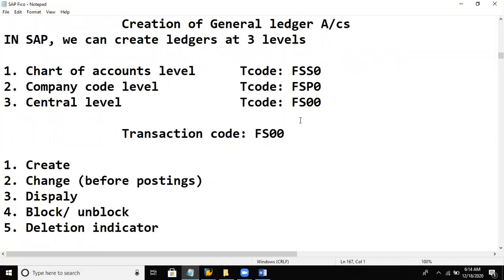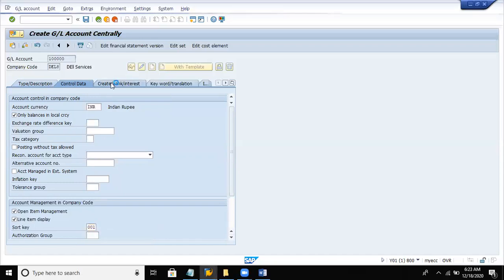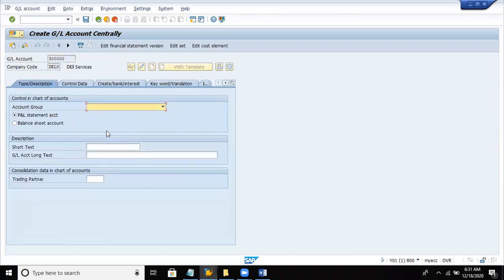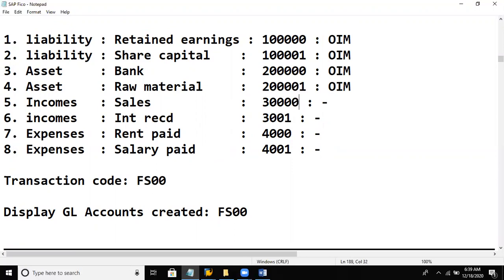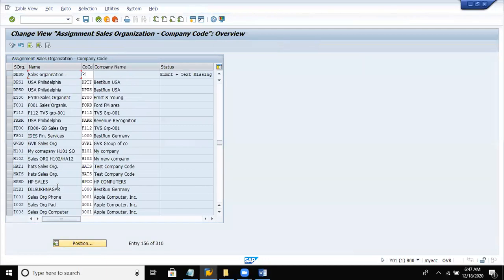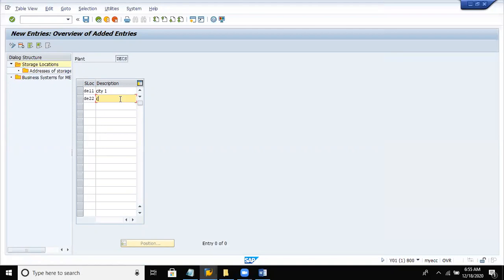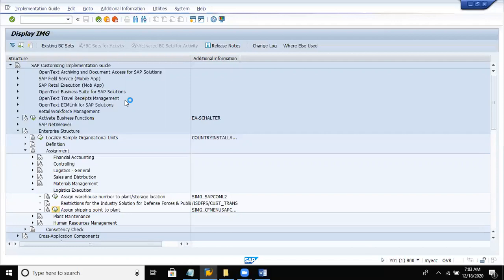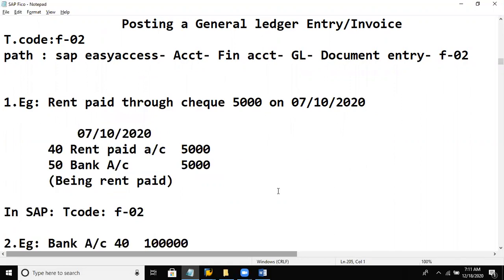General Ledger Configuration Premigration - part 2 | SAP S/4HANA Finance Training Course | Uplatz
| This is part-2 video by Uplatz on SAP S/4HANA Finance General Ledger Configuration. We will understand General Ledger configurations in SAP S/4HANA Finance module.

General Ledger (G/L) accounts are used to provide a picture of external accounting and accounts and to record all the business transactions in a SAP system. This software system is fully integrated with all the other operational areas of a company and ensures that the accounting data is always complete and accurate. There are many examples of a general ledger as they record every financial transaction of a firm. Furniture account, salary account, debtor account, owner's equity, etc., are some examples.

This video Interest Calculation Types | SAP S/4HANA Simple Finance Training | SAP Finance Consultant Interest Calculation Types | SAP S/4HANA Simple Finance Training | SAP Finance Consultant delves into various interest calculation types within SAP S/4HANA Simple Finance, including balance interest, compound interest, and penalty interest. The tutorial provides a comprehensive guide on setting up these calculations, detailing how to configure interest based on specific criteria such as calendar years and reference rates. Viewers learn to apply these settings across different modules, ensuring accurate financial management and compliance.

The Interest Calculation Types | SAP S/4HANA Simple Finance Training | SAP Finance Consultant session also covers the configuration of interest terms and values, demonstrating how to set up time-dependent data and manage interest rates effectively. This ensures precise financial reporting and transaction handling, helping SAP Finance Consultants and users optimize their interest calculation processes.